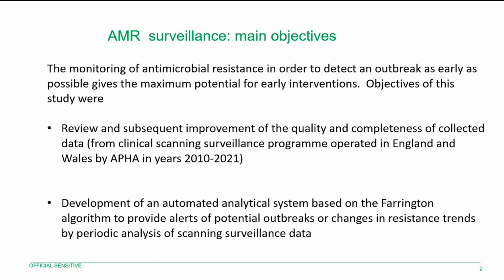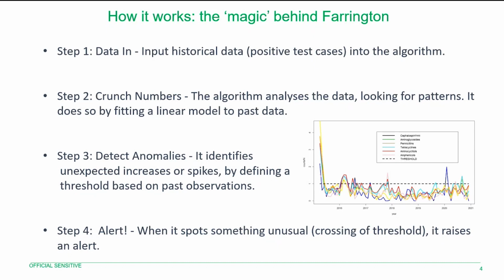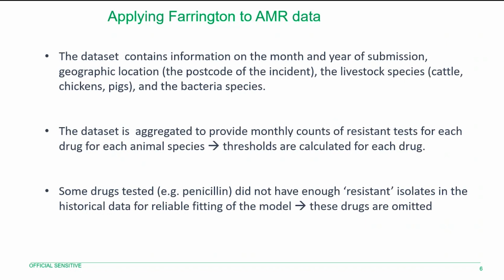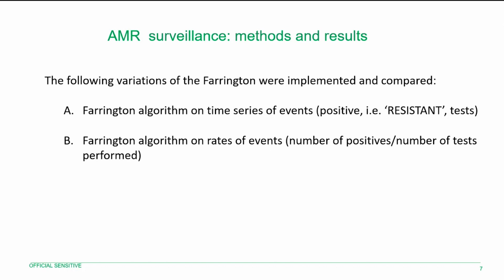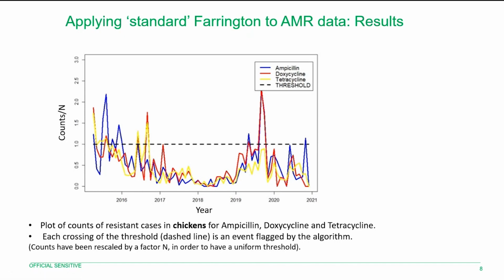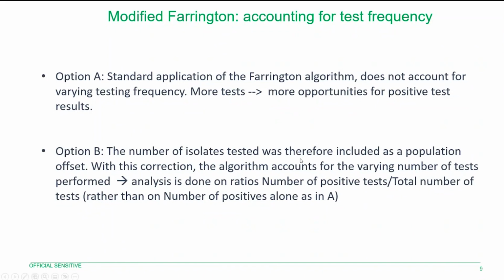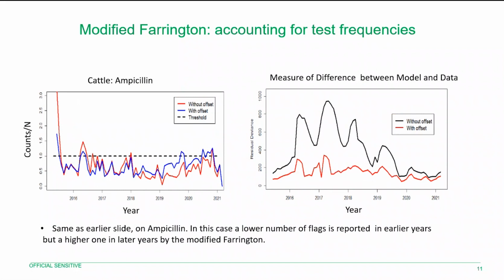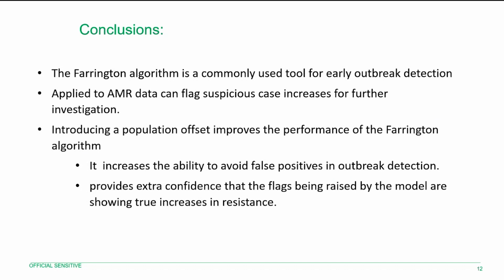Assessments of cluster detection algorithms